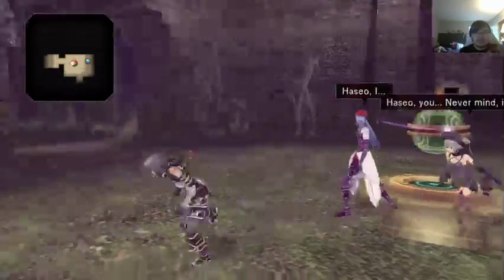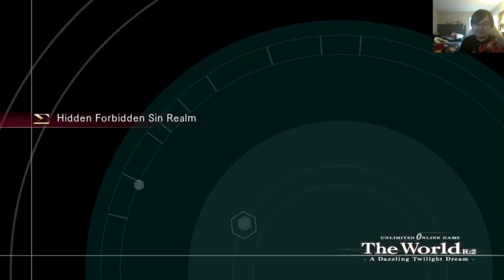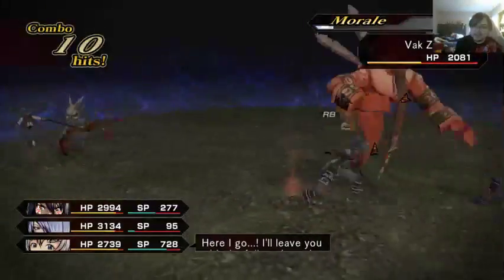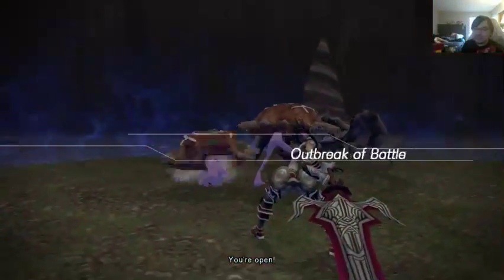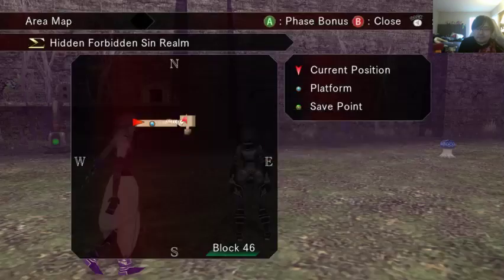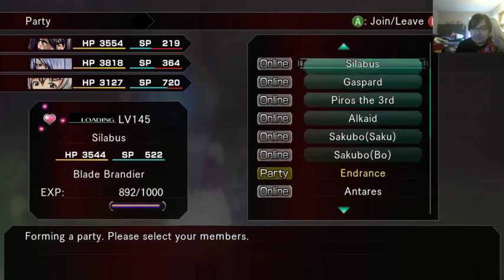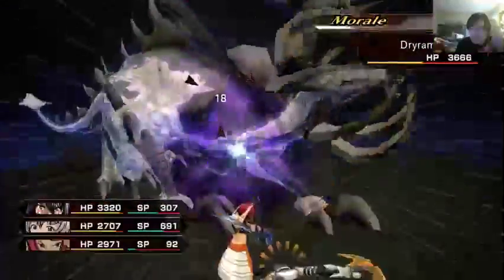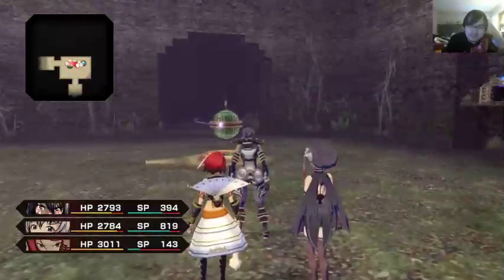Let's Play Together: .Hack//G.U. Last Recode [25] Endless Pain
This forest is so much bigger than it has any right to be goodness' sake.

For all the latest! Until then, later guys~